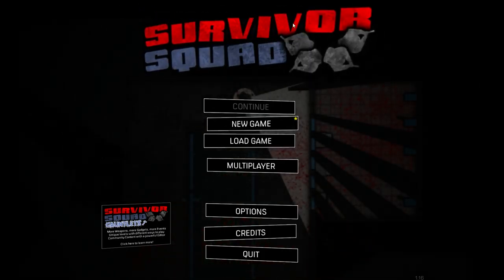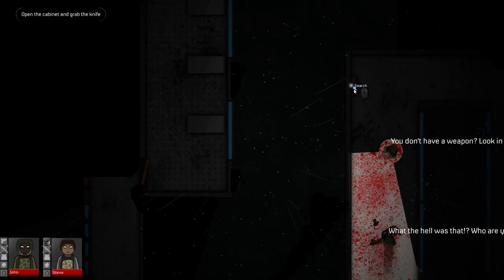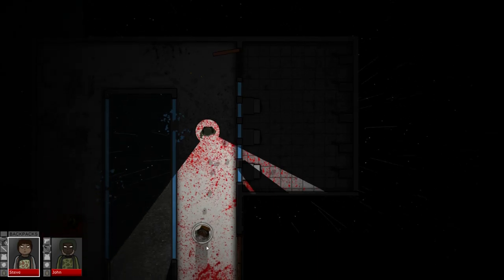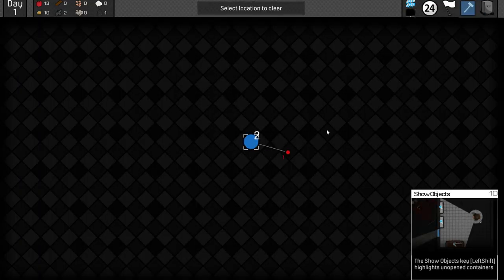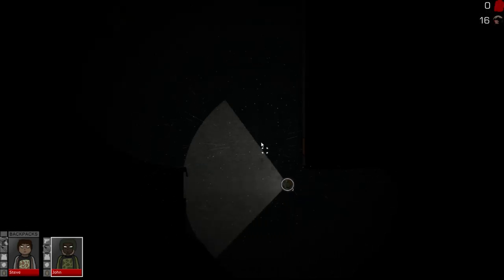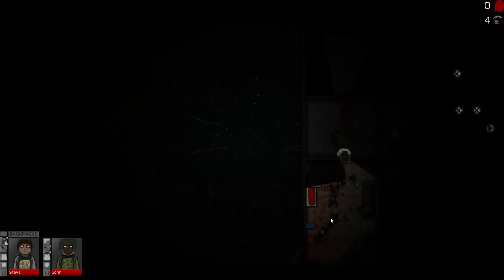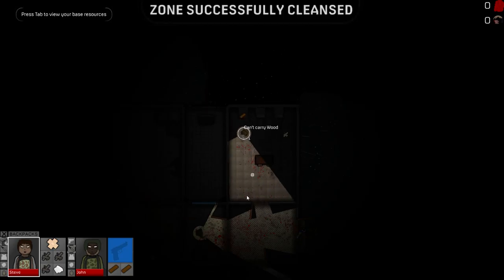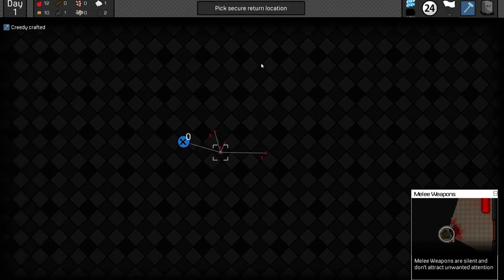Just One Look. Survivor Squad.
Today we look at a fun little title called Survivor Squad.
I haven't played it for a while due to my massive pile of shame but it's a good little budget game you can find on steam.